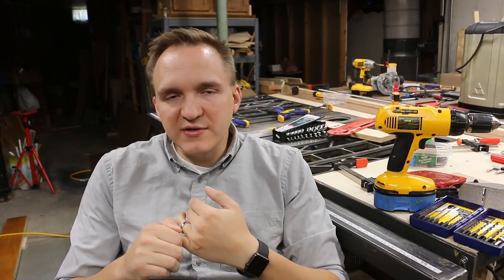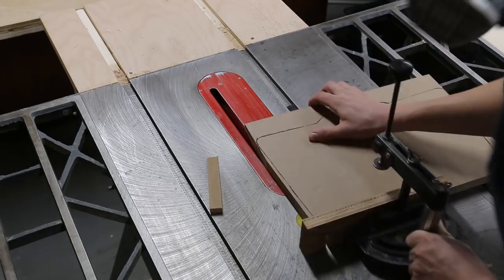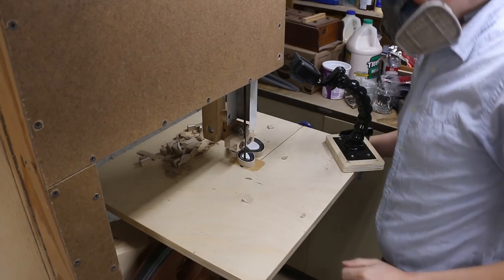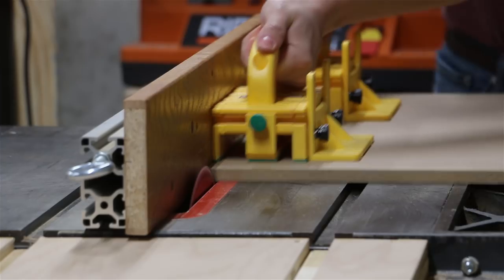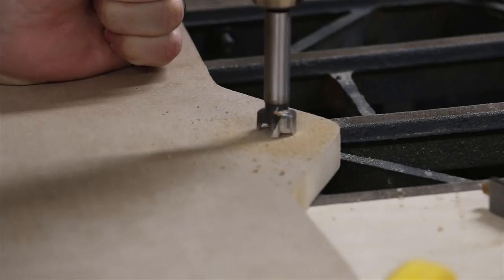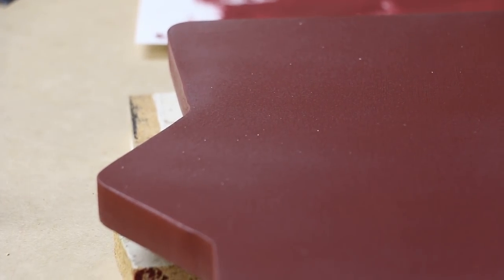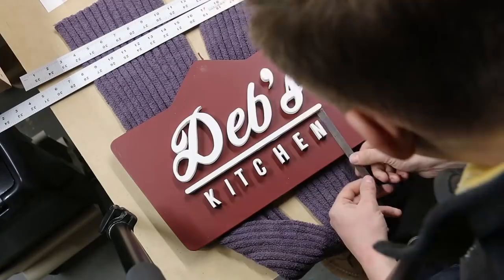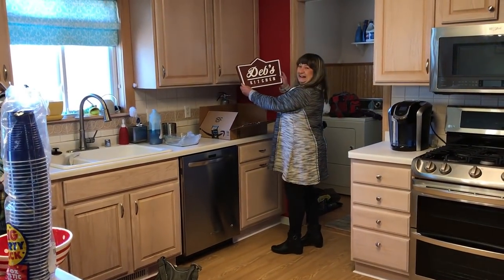DIY vintage restaurant sign — Deb's Kitchen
I use woodworking to create a DIY vintage restaurant sign out of MDF for my stepmom, Deb.

— PVA glue